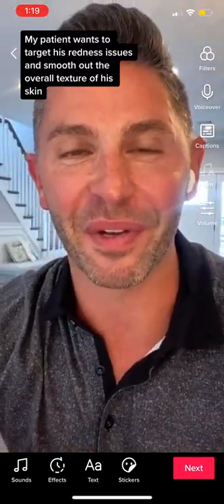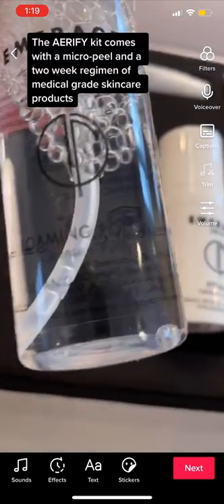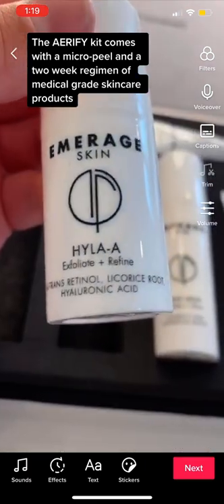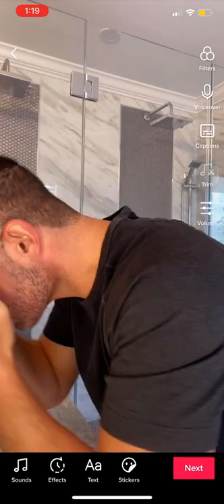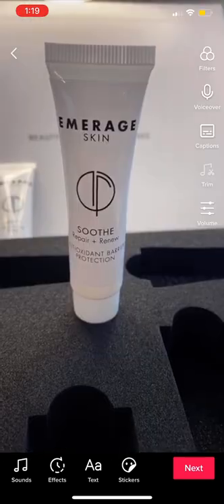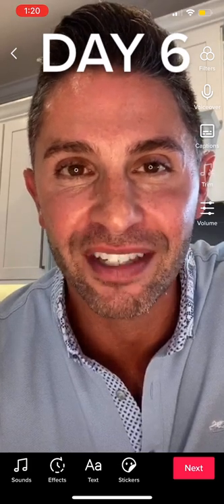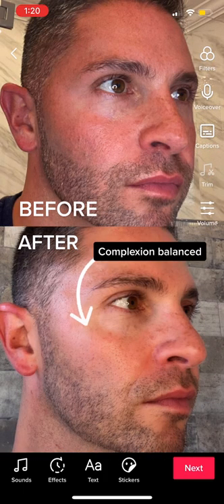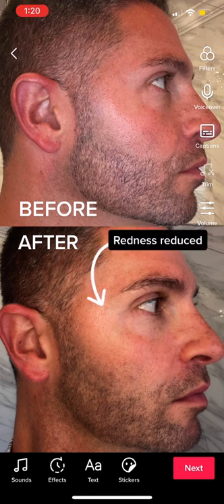AERIFY COMPLEXION REVIVAL KIT | Dr. Jason Emer